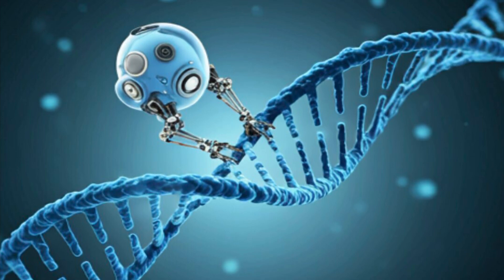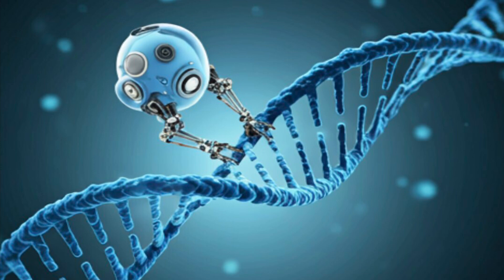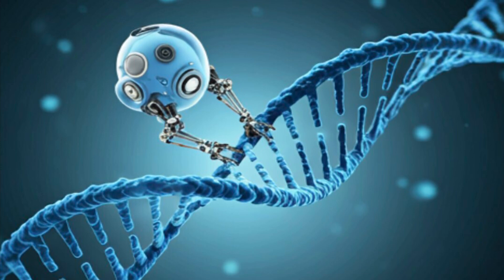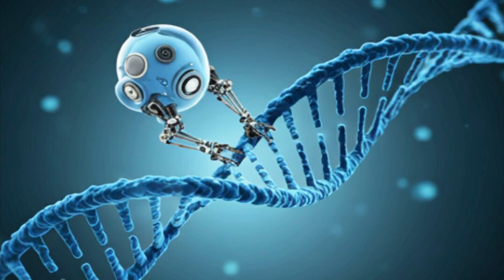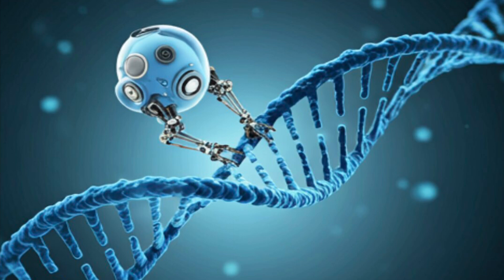Bio-digital convergence.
Lyrics by C.M.Powers

Hacking all us humans,
Nano computer emergence,
Man and machine fusion.
The seamless union of meat and machine,
Is self-created evolution,
But tell me where’s the freedom in this dream?
The sparks of rebellion faded,
Lost in the glow of screens.

We’re rising up in the shadows,
Screaming loud for the lost and the broken,
We won’t be silenced anymore,
We’re rising up, hear our roar!

Silent wars on the streets of our minds,
They lock us in with chains of design,
Heavy hearts beneath the weight of deceit,
Just puppets dancing to a corporate beat.
They sell us the future, but we’re just a source,
Of profit and power, we’re driven off course.
But we’re breaking the mold, shattering the glass,
We’ll tear down these walls, we’re coming for you fast.

So rise up, rise up in the shadows,
When the world tries to bind you,
Remember who you are, don’t let them take it,
We’re rising up, we’re breaking through!

Anger burning like a fire in my soul, they feed off our pain but we’re taking control.
No more fear, no more doubt, this is our time we’ll scream and shout.